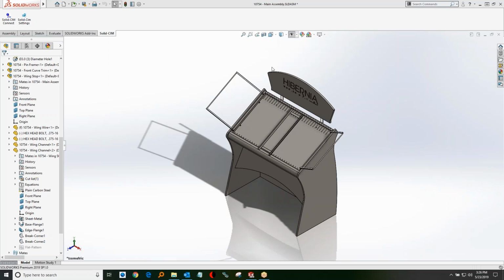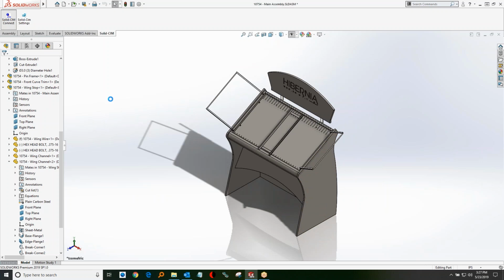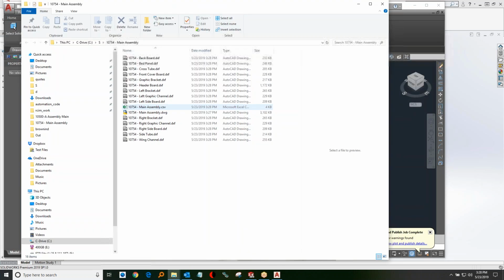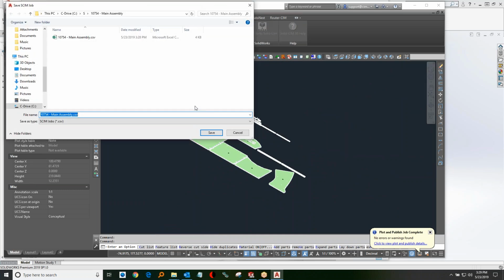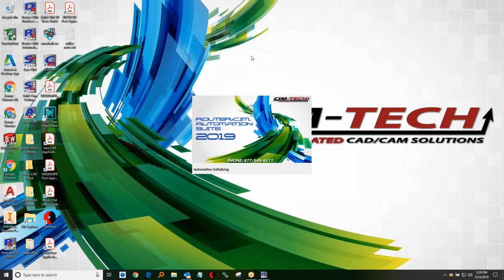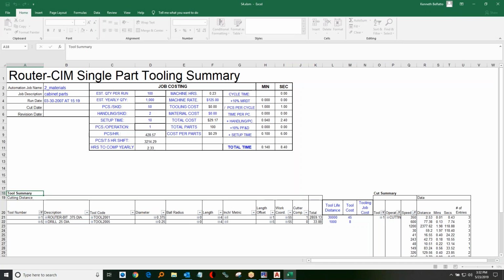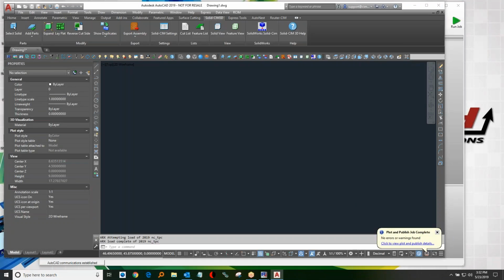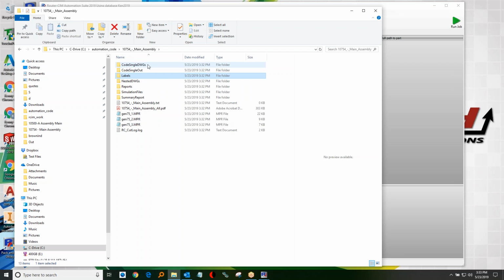Solidworks to MPR with Router-CIM